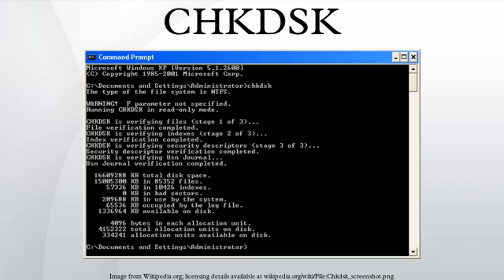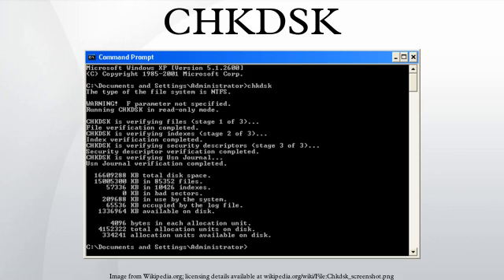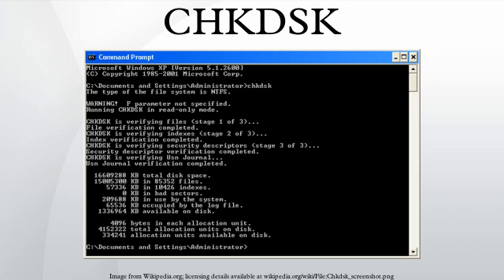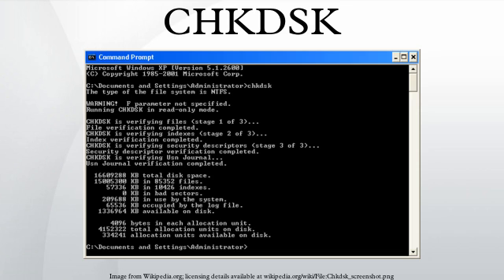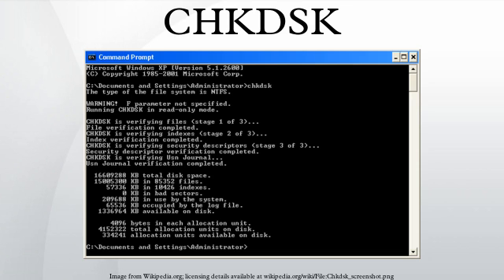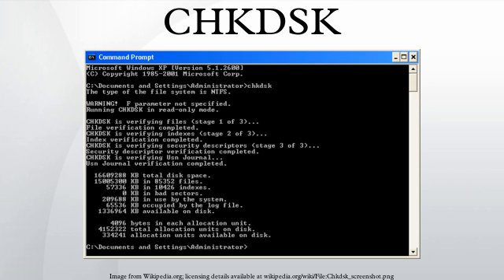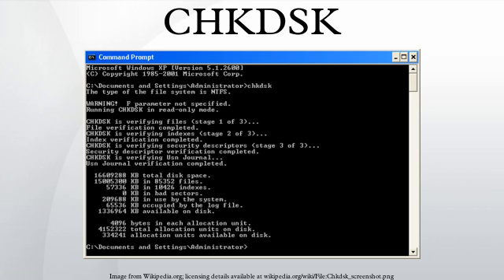CHKDSK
CHKDSK (short for "check disk") is a system tool in DOS, OS/2 and Windows. It verifies the file system integrity on hard disks or floppy disk and fixes logical file system errors. It is similar to the fsck command in Unix.
The command is implemented as an executable program file, CHKDSK.EXE. Different operating systems all use the same filename, but the files are not necessarily compatible between operating systems.